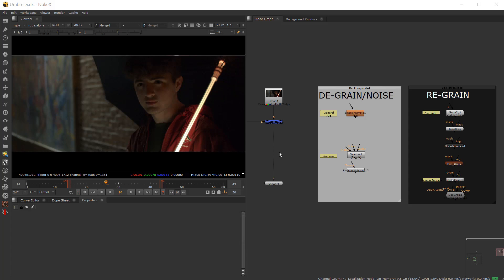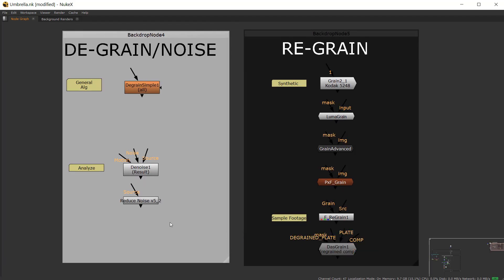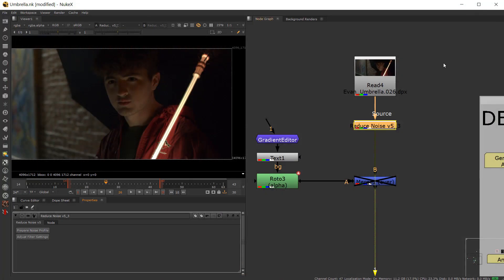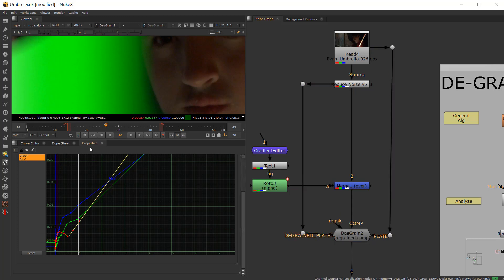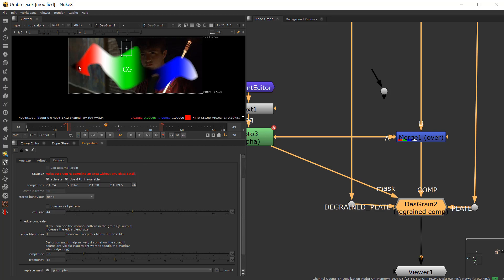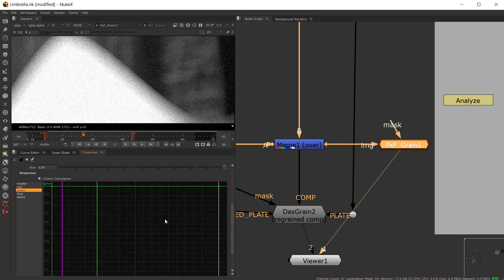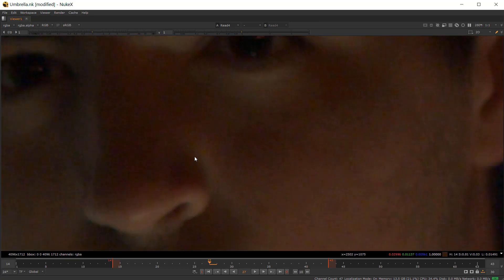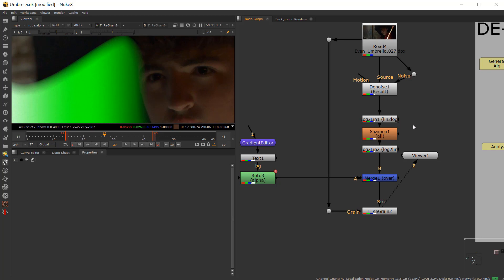Nuke Nuggets #2- Multi-Grain Goodness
A look at two degrain/regrain workflows in Nuke.